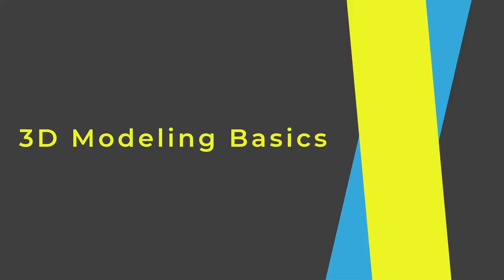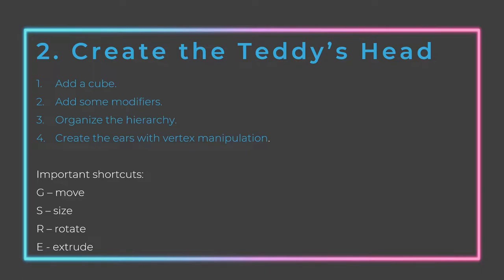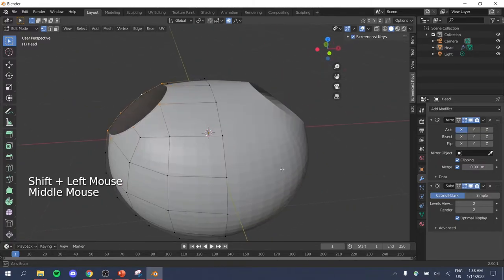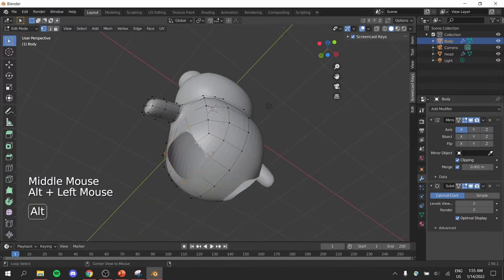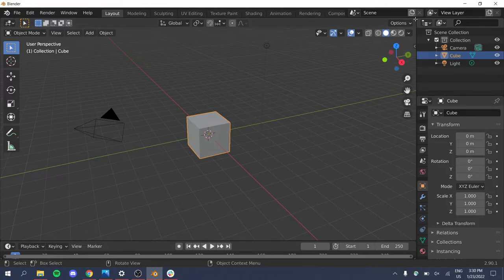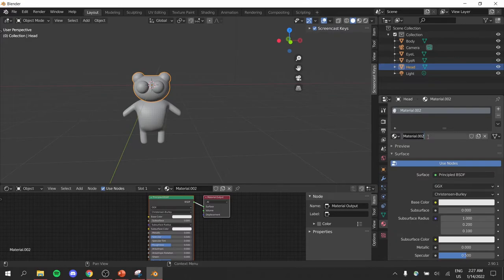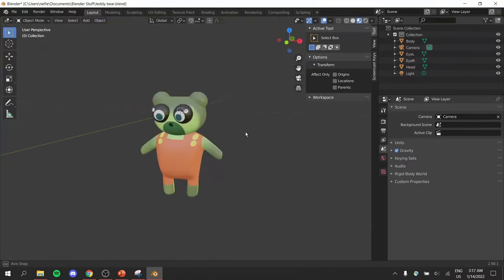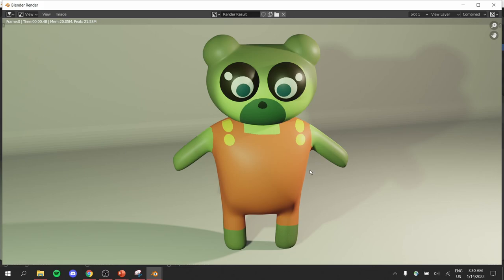University of Rochester Studio X Blender Teddy Bear Tutorial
This tutorial will show you how to make a cute, 3D-modeled teddy bear with Blender.

Creator: Nefle Nesli Oruç, Studio X Karp Library Fellow, Public Programs Coordinator.

(Tutorial is in Blender 2.9. Anything after 2.9 should be fine).

Chapters:
0.00 Intro
1:58 3D Modeling Basics
5:14 Intro to Blender
7:12 Navigate Blender's UI
9:51 Create the Teddy's Head
20:00 Create the Teddy's Body
27:50 Create the Teddy's Eyes
30:30 Create a UV Map
39:15 Paint the Teddy
48:20 Create a Scene and Render
57:23 Getting Connected & Further Resources